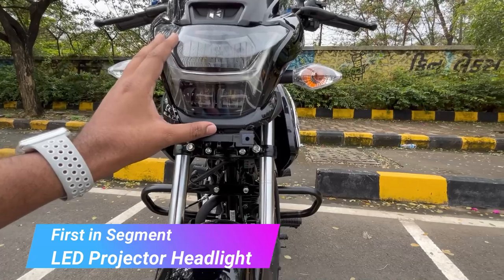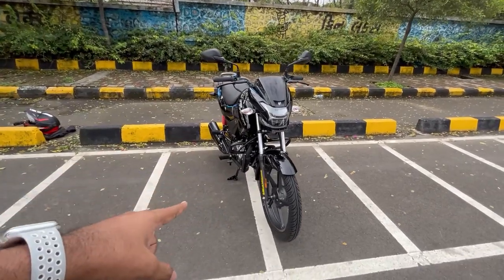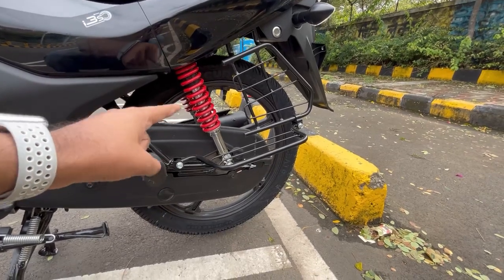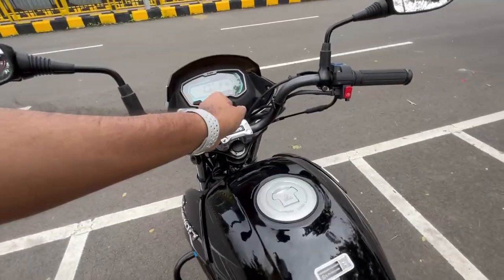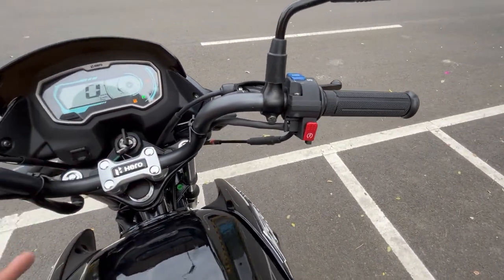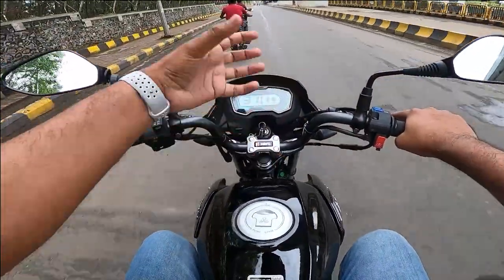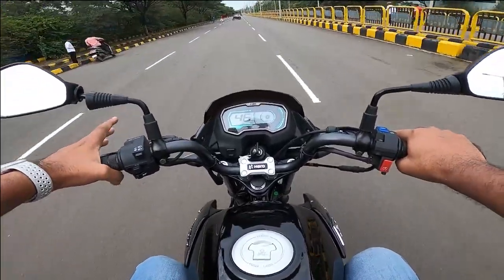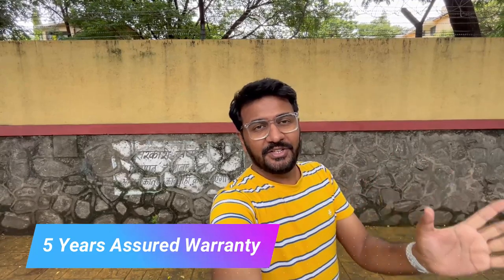2022 Hero Passion Xtec Detailed Ride Review - Alag Style Alag Andaaz?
In terms of design, the new Hero Passion XTEC remains vastly unchanged from its other variants. However, it does sport updated graphics on the body panels and mono-tone colours. The motorcycle gets a first-in-segment projector LED headlamp with an H-shaped LED DRL. There is also a chromed 3D ‘Passion’ branding along with red rim tapes and five-spoke alloys. The main highlight of the Passion XTEC is its enhanced feature list. It gets a new all-digital instrument cluster with a blue backlight that offers Bluetooth connectivity and shows call/SMS alerts, phone battery percentage, real-time mileage, service schedule reminder, and low fuel indicator. The motorcycle also gets an integrated USB charging port and a side stand engine cut-off feature. Powering the new Hero Passion XTEC is the same 110cc, single-cylinder, air-cooled, FI motor that powers the standard Passion Pro as well. This motor churns out 9 bhp and 9.79 Nm of peak torque. The engine comes mated to a 5-speed gearbox and it gets Hero’s patented i3S technology as well for better fuel efficiency. The new Hero Passion XTEC has been launched in India at Rs 74,590 for the drum brake variant and Rs 78,990 for the front disc brake variant, ex-showroom. It is now the flagship variant in the Passion Pro range. The Passion XTEC will rival the likes of the Honda Livo, TVS Radeon, Hero Splendor i-Smart, etc.

2022 Hero Passion Xtec Detailed Ride Review - Alag Style Alag Andaaz?